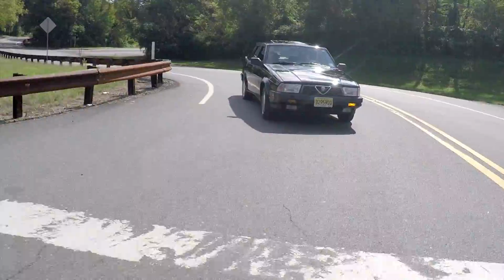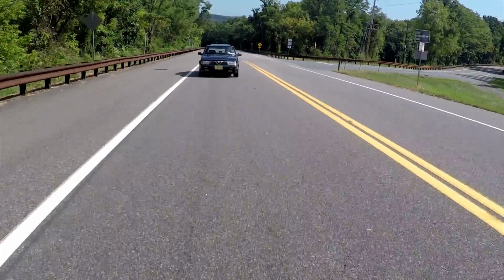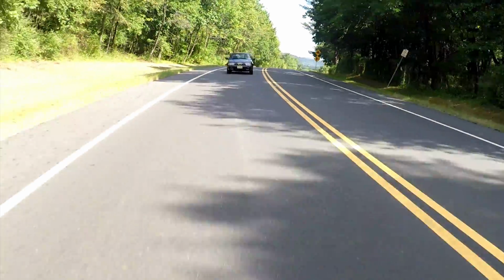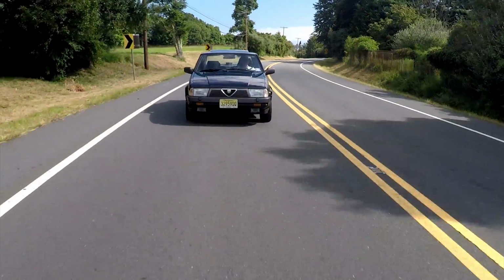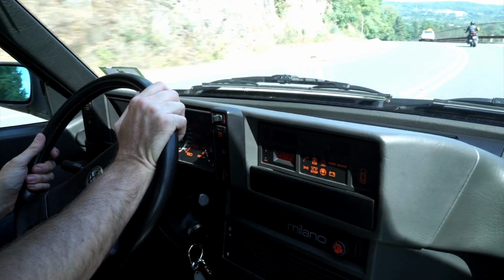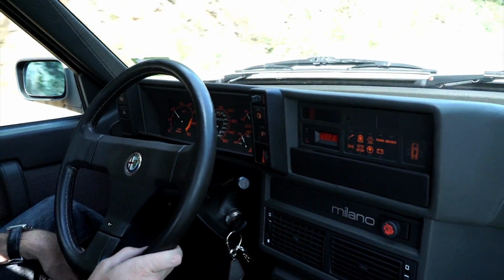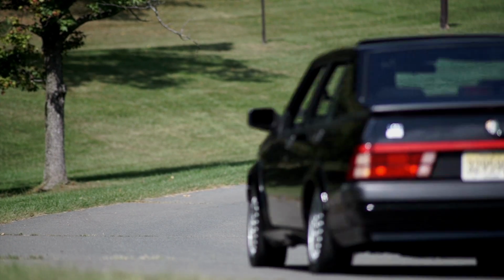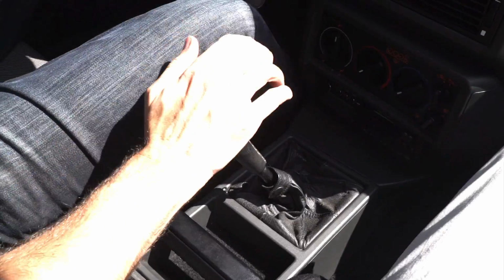1989 Alfa Romeo Milano Verde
Riding along with Mike Kovac in his perfect condition Milano, one of the last true Alfa Romeo cars before Fiat took over.